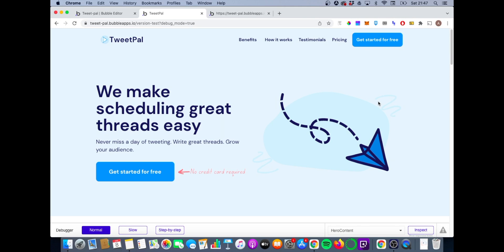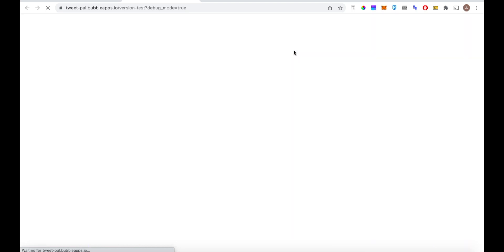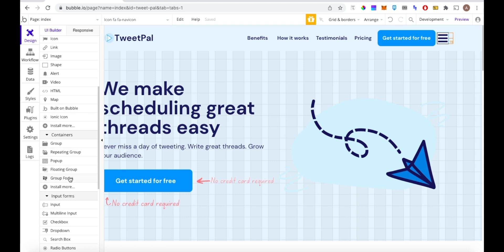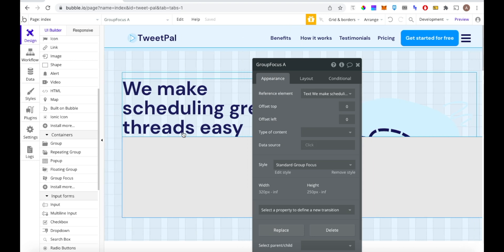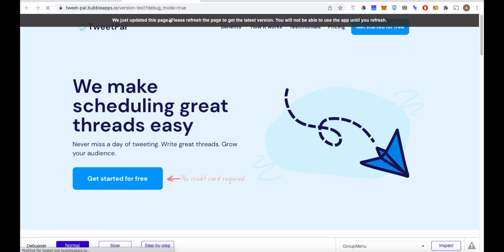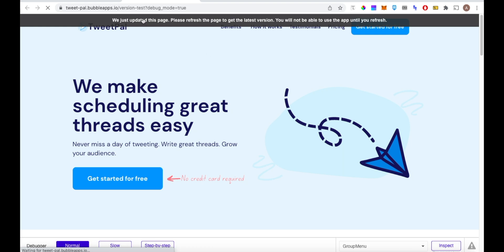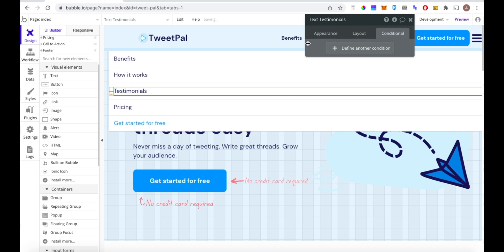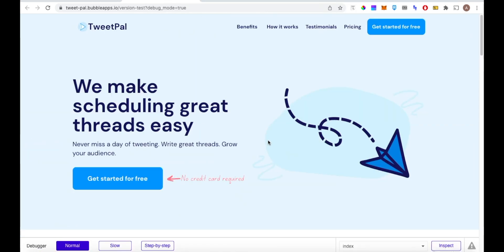Beautiful Mobile Menu - Bubble.io Tutorial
Responsiveness is one of the biggest challenges when building on bubble and having a menu that works smoothly on mobile is a must.

In this video tutorial I show how you can build a simple, yet visually appealing, mobile menu using:
- Icons
- Hiding rules
- Focus Groups
- Conditional Formatting
- Animations